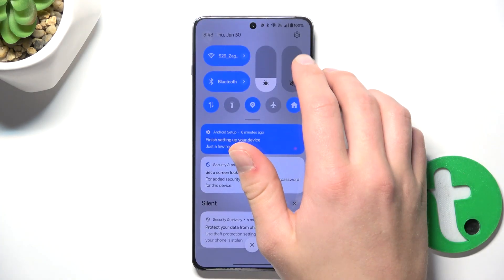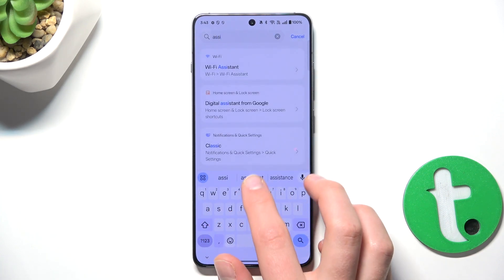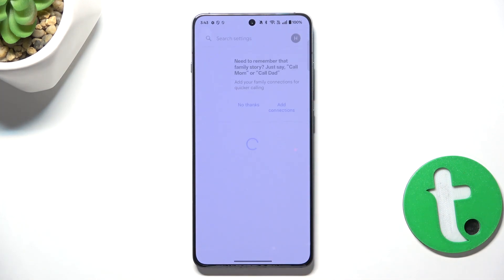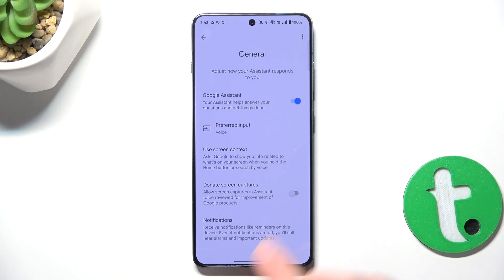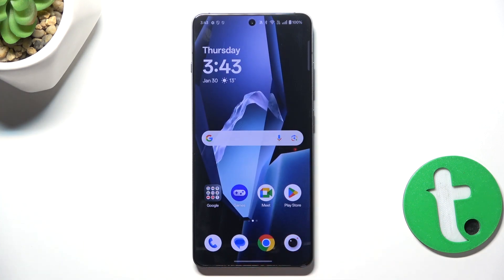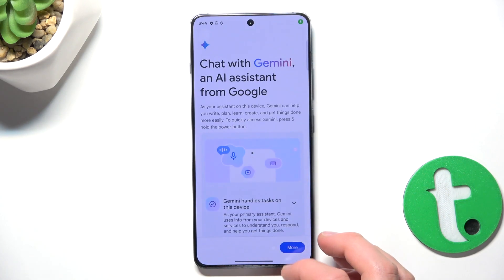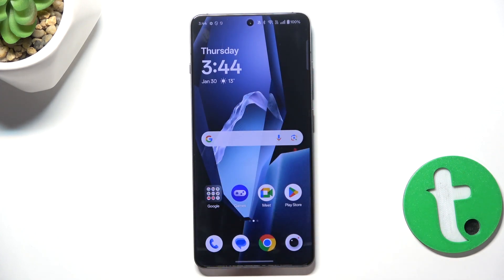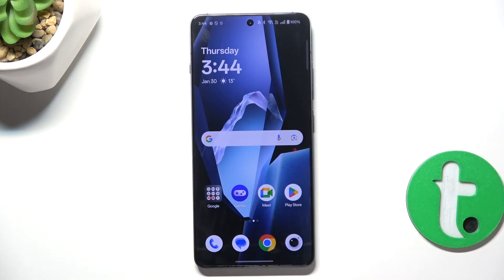How to Enable Google Assistant on OnePlus 13R – Activate Voice Assistant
If you’re wondering how to enable Google Assistant on OnePlus 13R, then here we are coming to show you! In the above tutorial, we will guide you through the steps to activate Google Assistant, allowing you to use voice commands for quick access to information, apps, and settings. So, let's follow all the shown steps and successfully enable Google Assistant on OnePlus 13R!

How to turn on Google Assistant on OnePlus 13R? How to activate voice assistant on OnePlus 13R? How to enable "Ok Google" on OnePlus 13R?